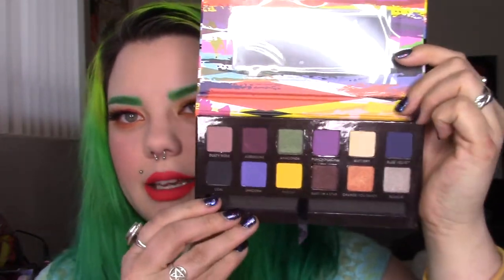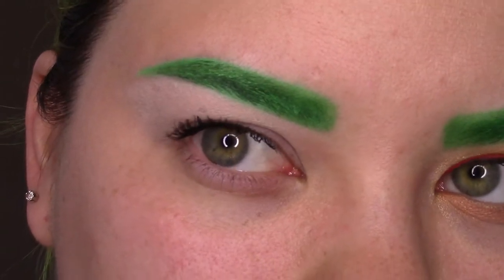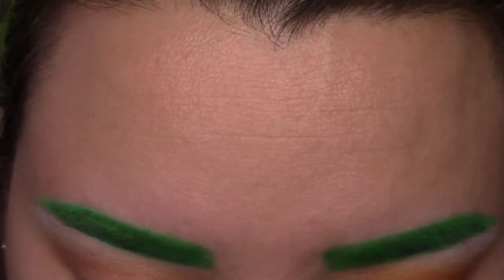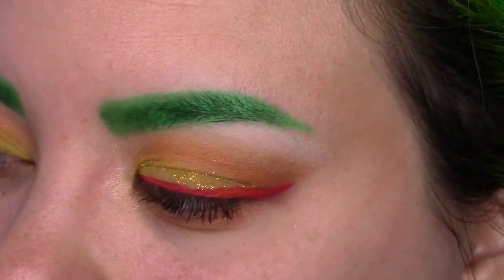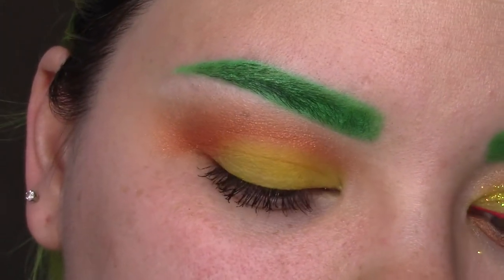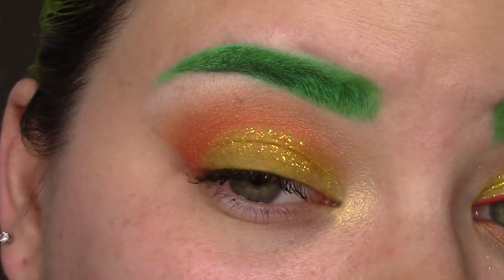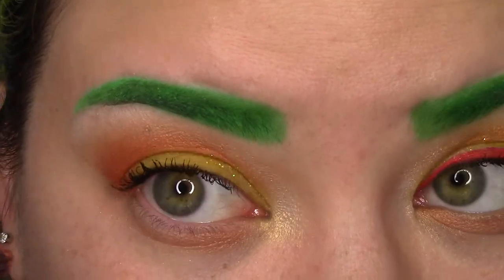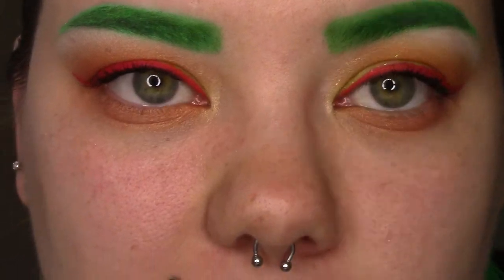ABH Artist Palette: Yellow Glittery Eye Makeup Tutorial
I had recently purchased the Anastasia Beverly Hills Artist Palette and was so excited to use the yellow color in the palette, Phresh! So this is just me playing with colors in the palette, and adding glitter, of course! Sorry the video is a little longer, it's my first one! Eep!

Also feel free to check out Dagon Dogs, a channel dedicated to video games, movies and random commentary! What is Dagon Dogs, you ask? My boyfriend and I have numerous Let's Play series for various different video games, and there's some other cool stuff as well! Shout out to my girls who loves video games AND makeup!

Make Up For Ever Blush Shadow no. 18 (no longer available) and Step 1 Skin Equalizer Mattifying Primer

Anastasia Beverly Hills Artist Palette Orange You Fancy? and Phresh

BareMinerals Sun Goddess (no longer available)

Marc Jacobs Genius Gel Super–Charged Oil–Free Foundation in 14 Ivory Medium

Perricone MD No Highlighter Highlighter

Benefit Rockateur

Thanks for checking out my channel! Have a weird day!